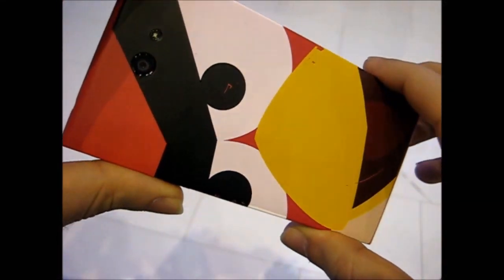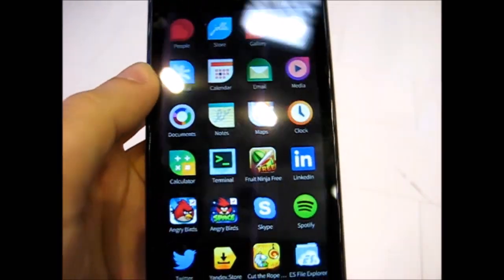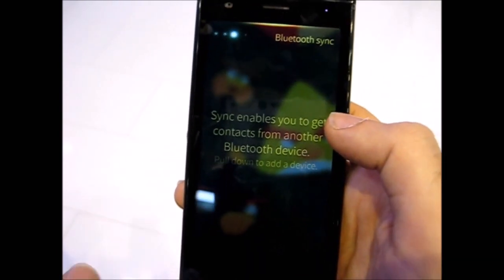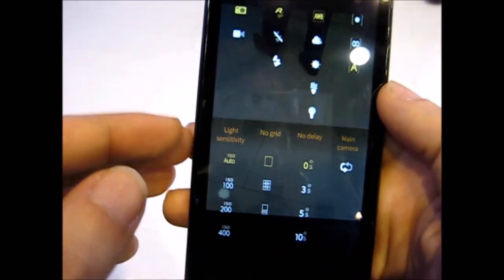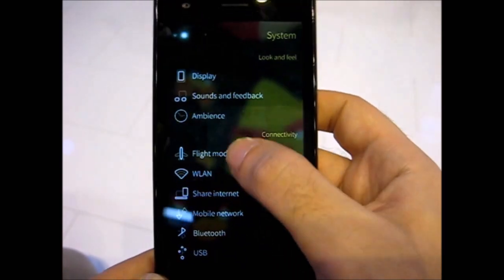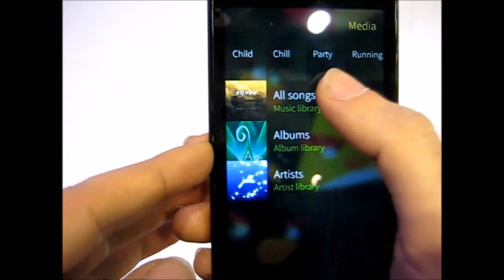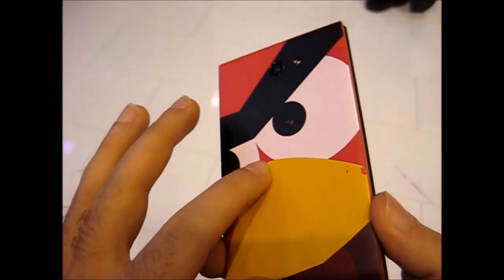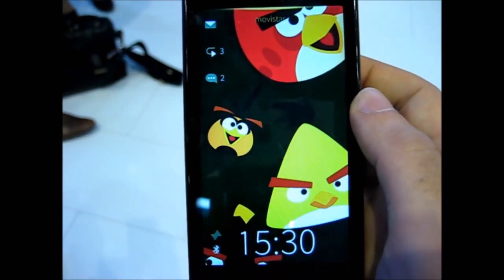Sailfish OS 1.0 by Jolla, Demo at MWC14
Take a look at Sailfish OS 1.0 before the final release.

Jolla has been keeping their OS in beta testing program since November last year when they have finally released their device ahead of schedule. Since then we have seen 4 updates hitting our devices each month naturally and it's something we have not seen from any other manufacturer other than Jolla.

And now here we are with the sailfish 1.0 which will be released a week after this video was published